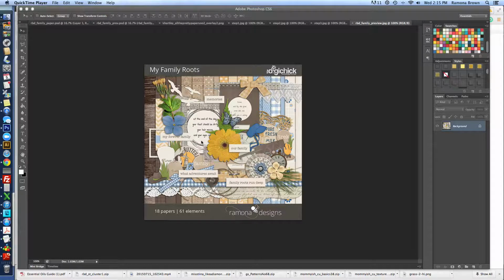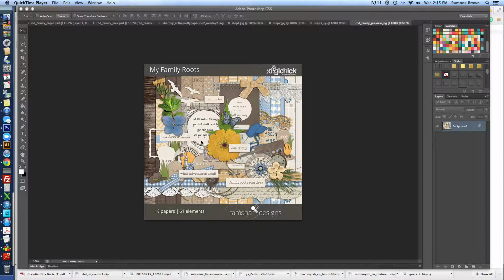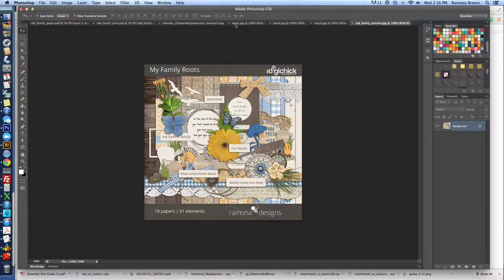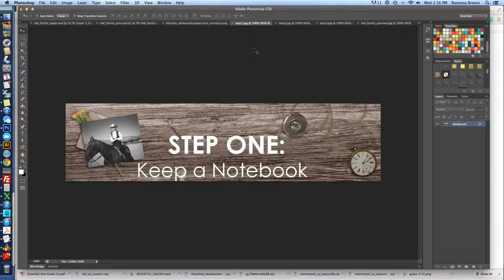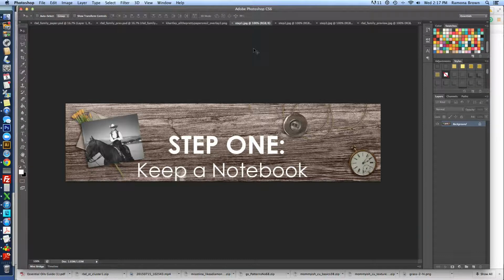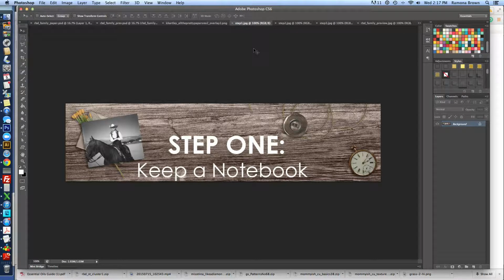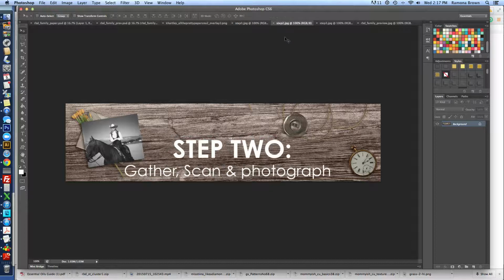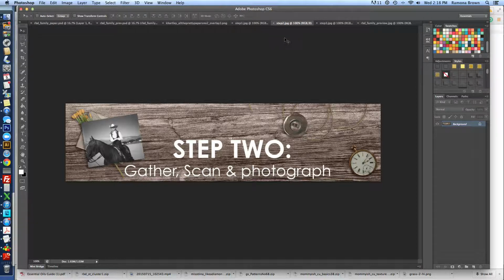My Family Roots